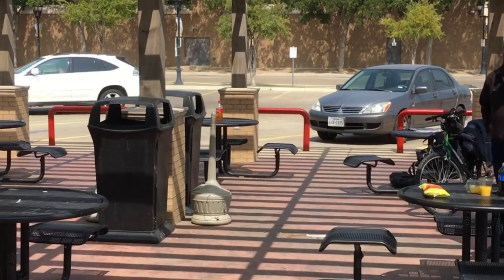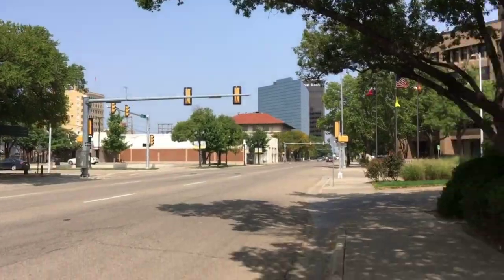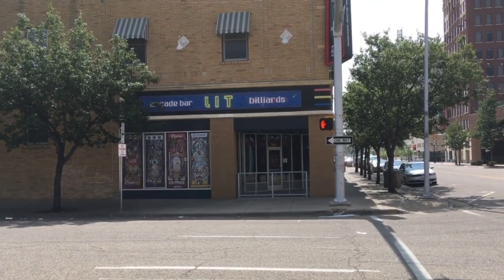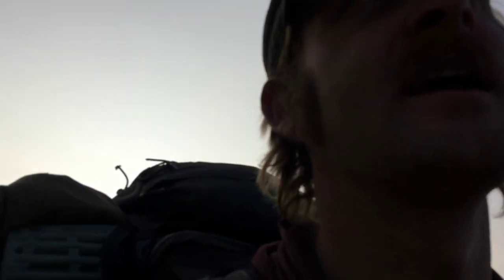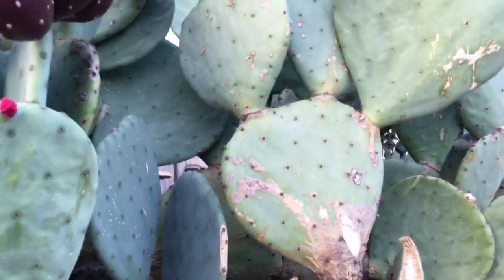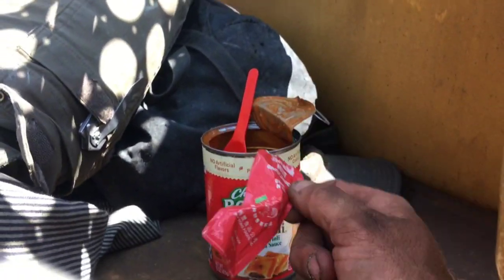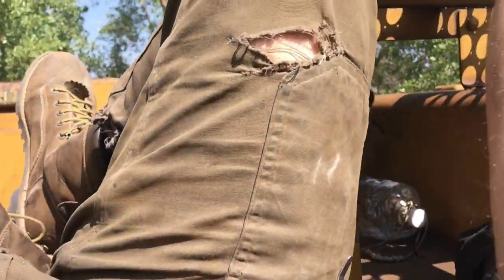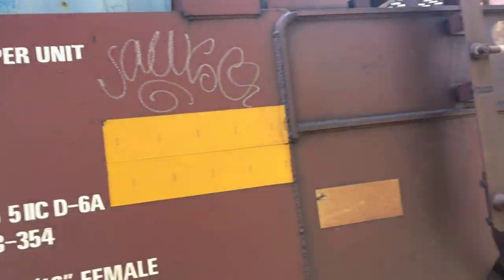*AMERIKA BY RAIL* //Amarillo, TX - Dallas,TX